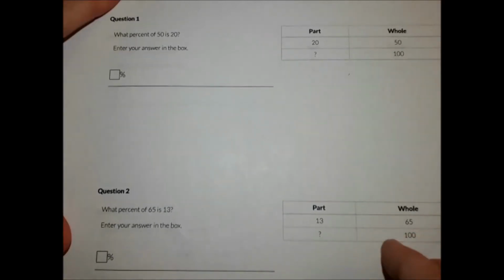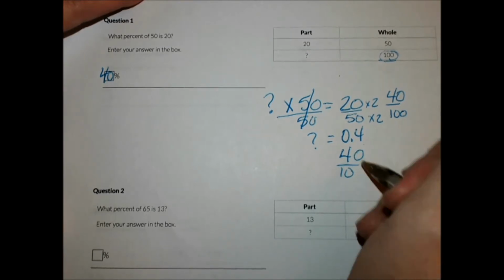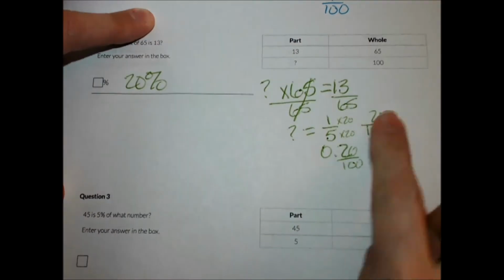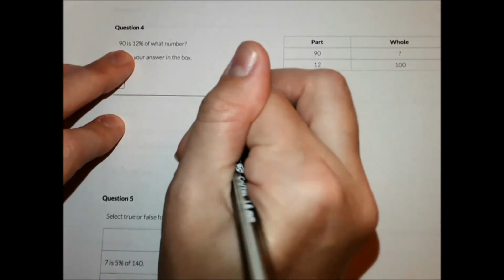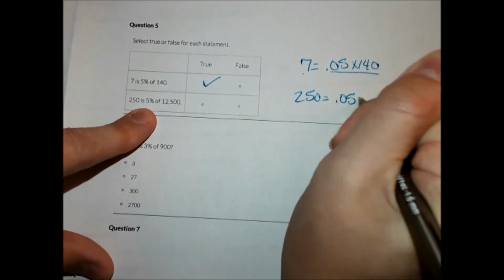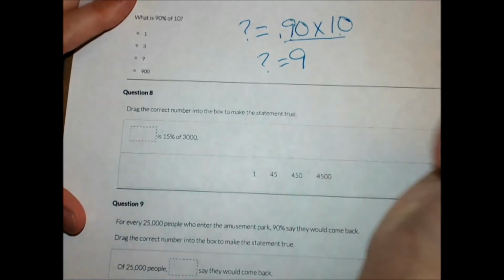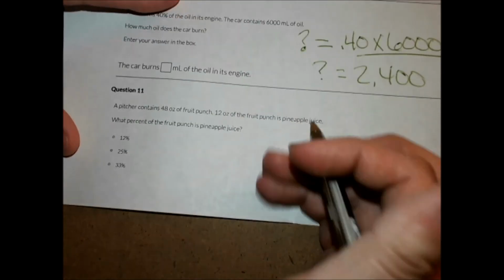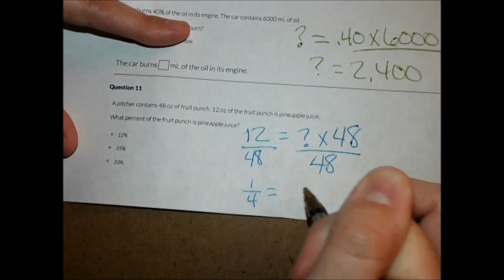Percent 2 Practice